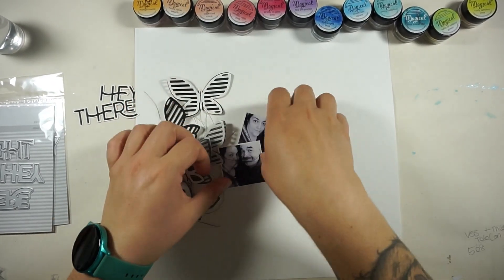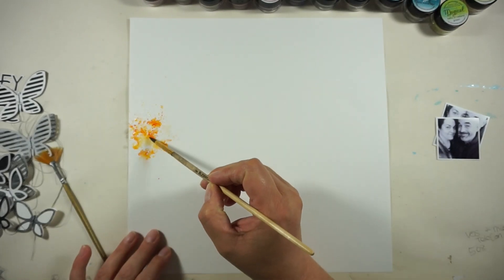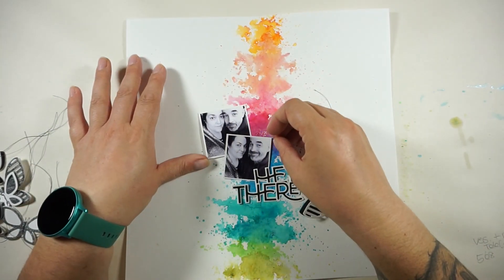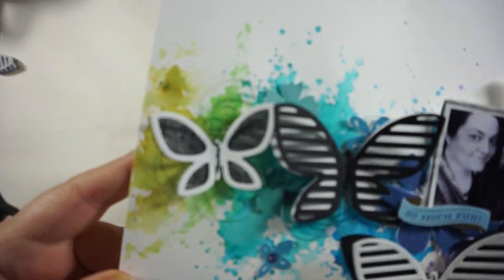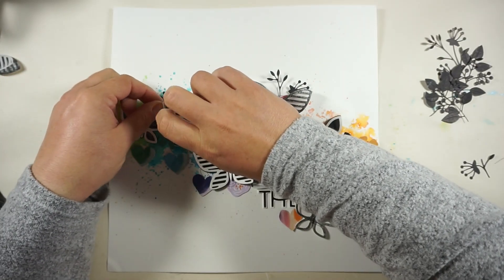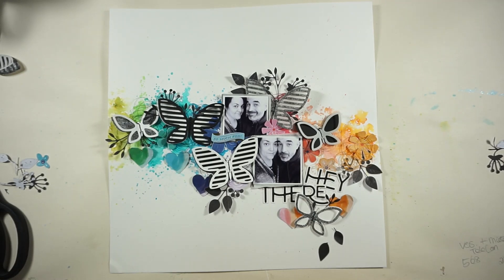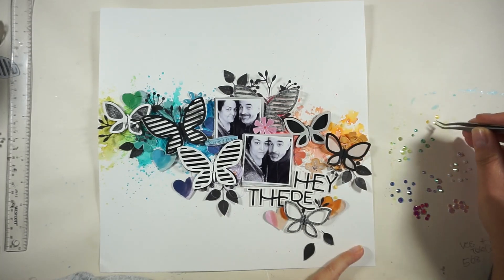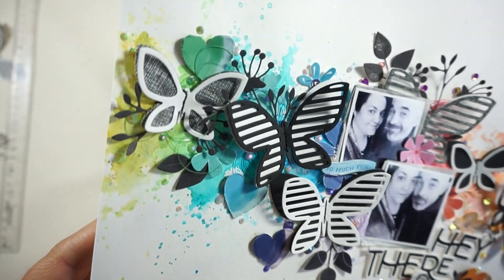HeyThere ProcessVideo#500 SurpriseHop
hi everyone, long time no see... but today is finally the day! it´s not a sketch but a new layout and process video. this one is for the surprise hop for @ZsokaMarko and her @_apocketfullofhappiness business.
a group of awesome crafters came together to show her some love and for you lots of inspirations...

you can find me at instagram @janammcc - you will find a list of all the participants. thank you :)

Jana